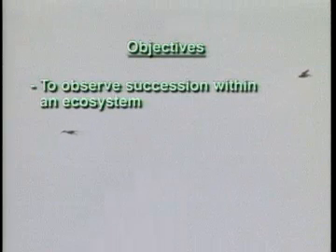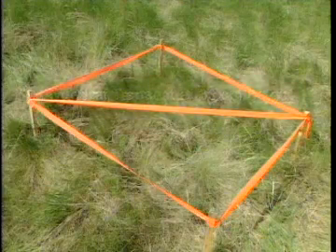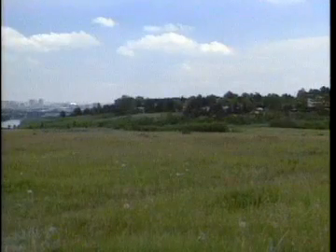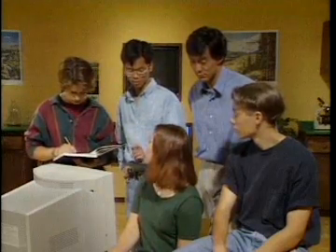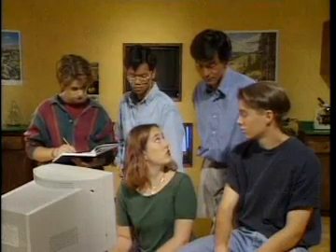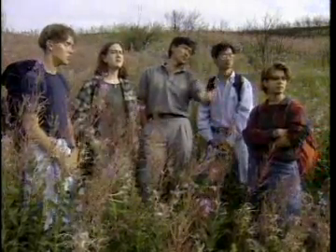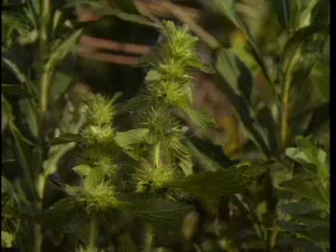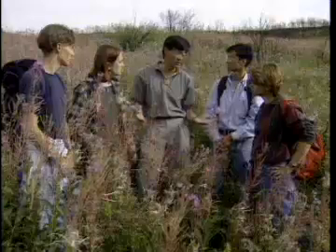Discovery Education Ecological Succession and Climax Communities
Unit 6 Ecological Succession Video